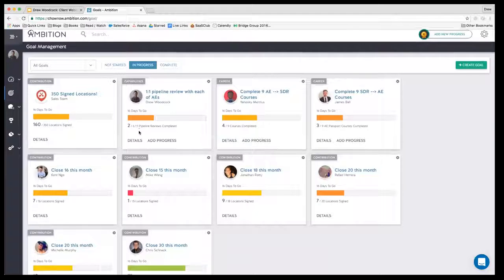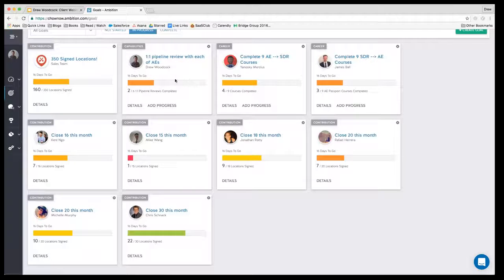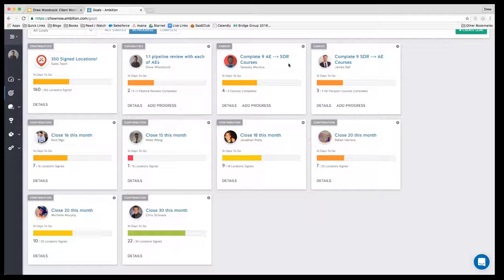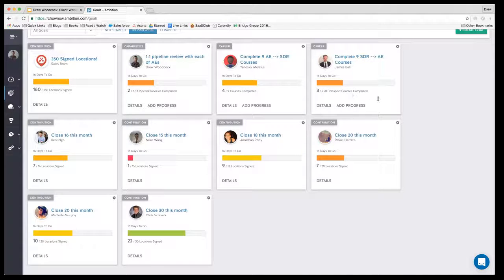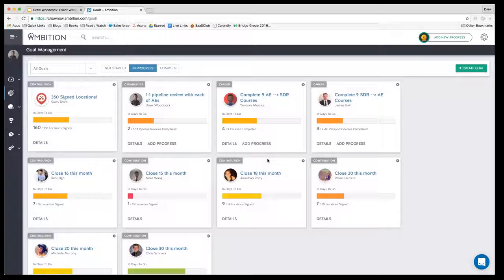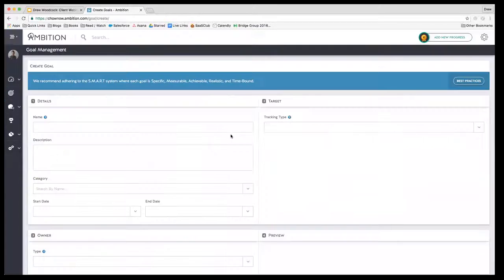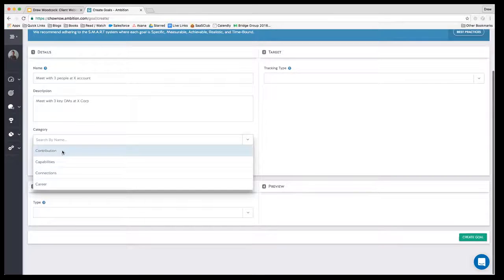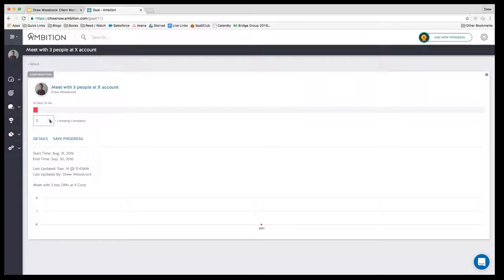How ChowNow Uses Ambition: Employee Goals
ChowNow VP of Sales Drew Woodcock walks through his Ambition account in real-time, showcasing ChowNow's actual Ambition data and usage across its sales development, account executive, support and marketing teams. A look at how he uses Ambition's Goal Management system to set, track and drive employee goals.